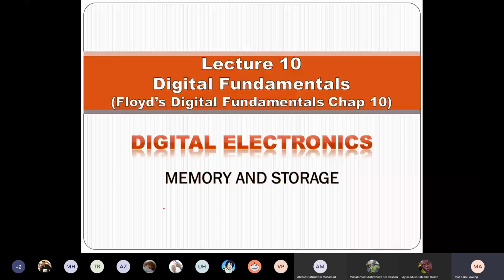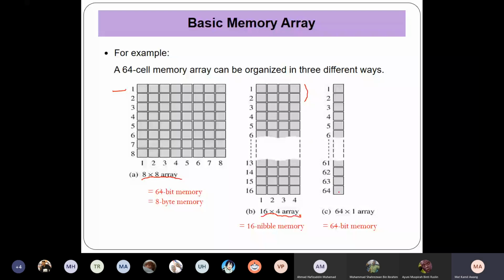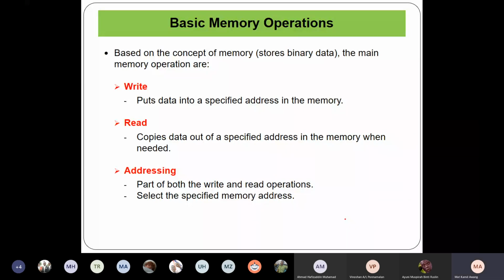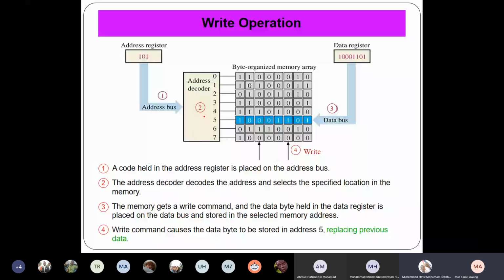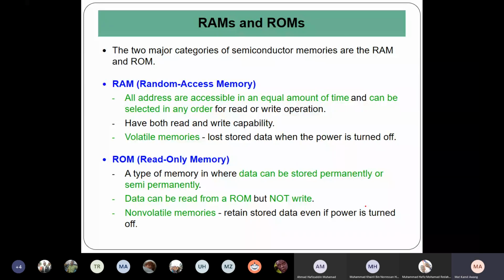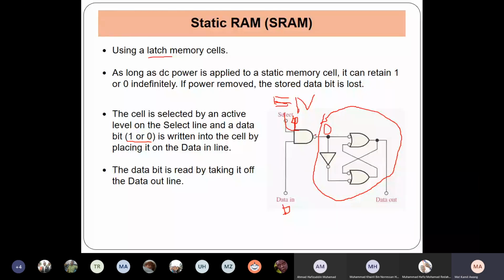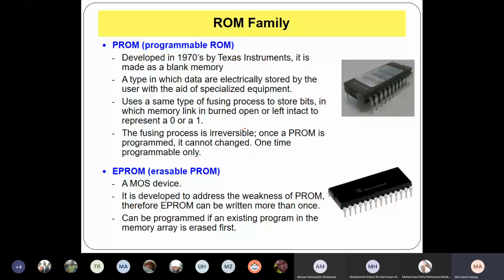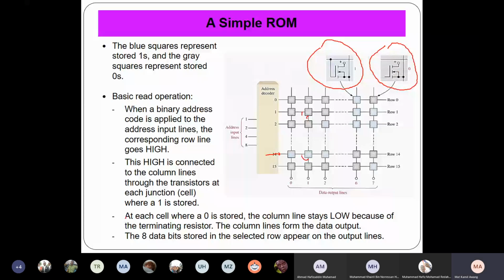EEE3362 20200625 Memory and Storage